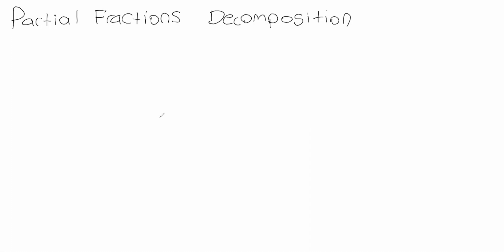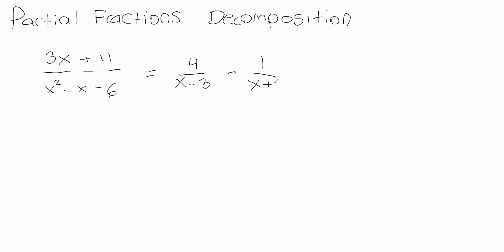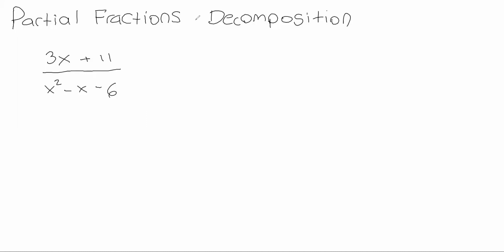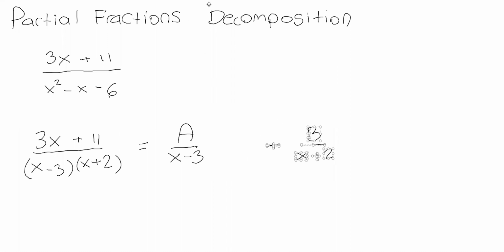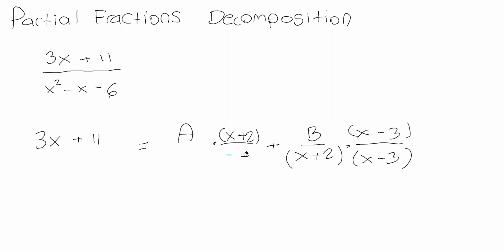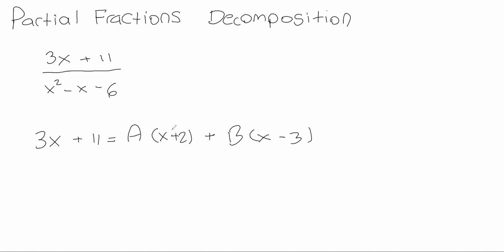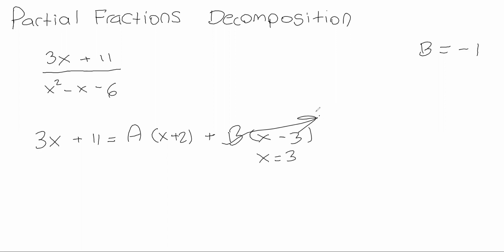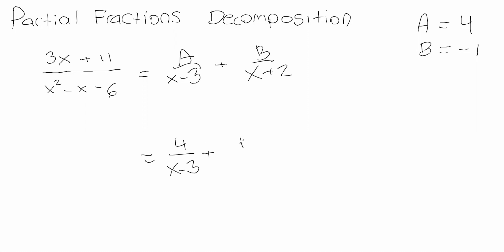Pre-Calculus BC: An Introduction to Partial Fractions Decomposition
In this video I give a very brief introduction on partial fractions decomposition and a really simple example. This is a topic that commonly appears in your average pre-calculus curriculum but isn't used too often until you start studying integral calculus and differential equations.